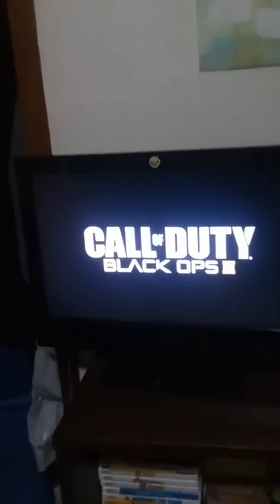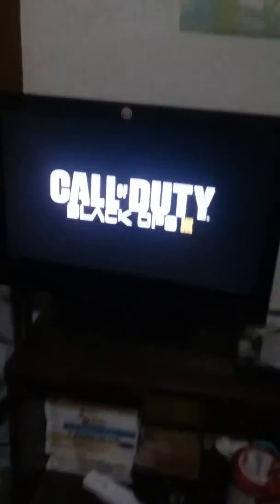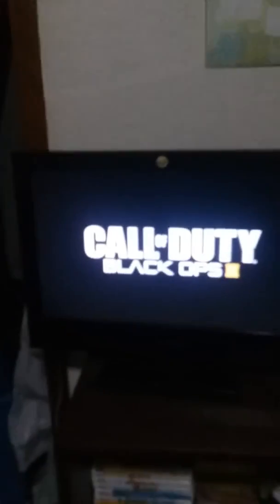My black ops 3 disc finally works!!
Thanks for all the support on my channel and you might think 23 subscribers wouldnt be a lot but i was expecting to only get 4. Thanks for the support i reakly appreciate it